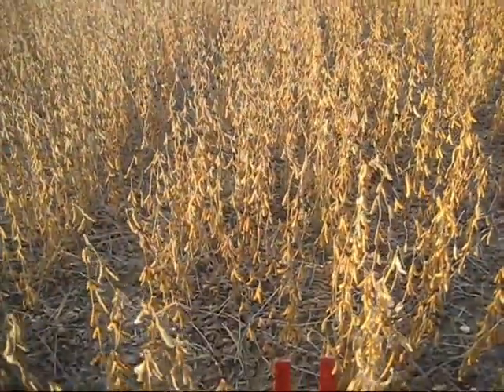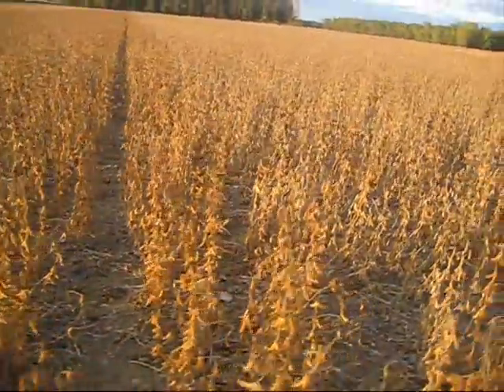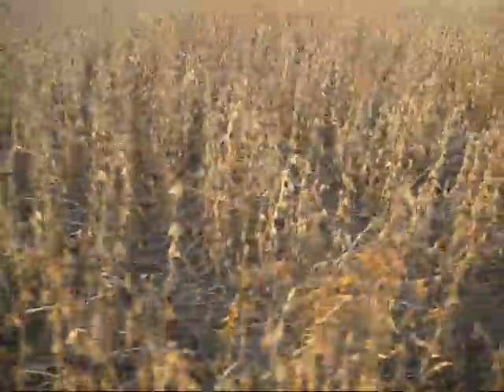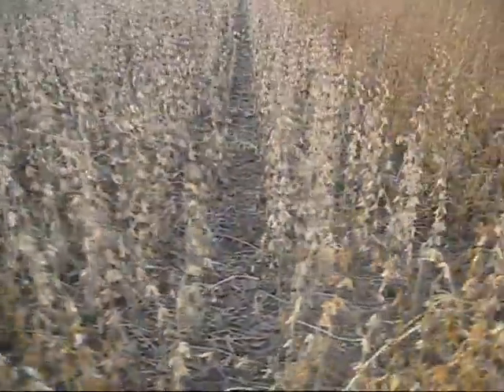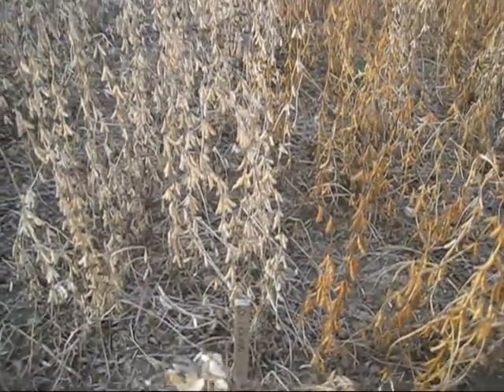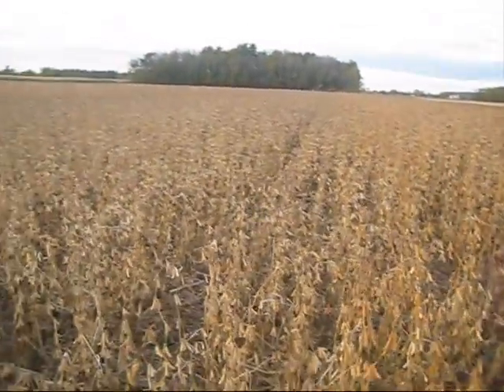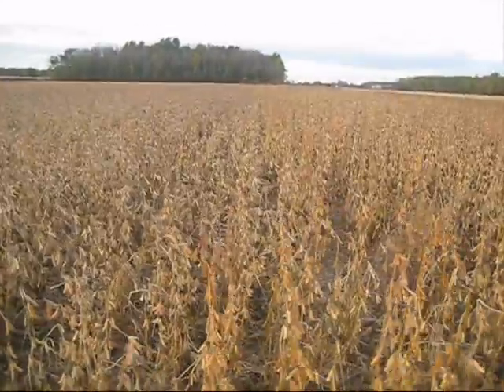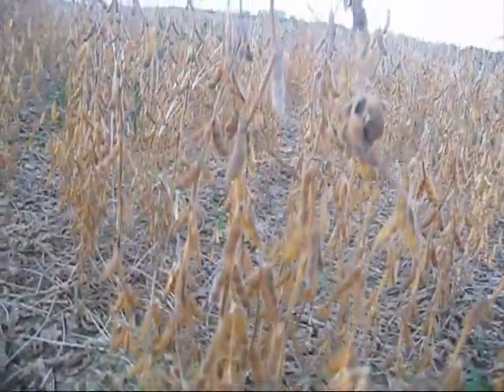2009 Dwain Radloff Soybean Variety Trial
Walk through tour looking at the soybeans before they are harvested.